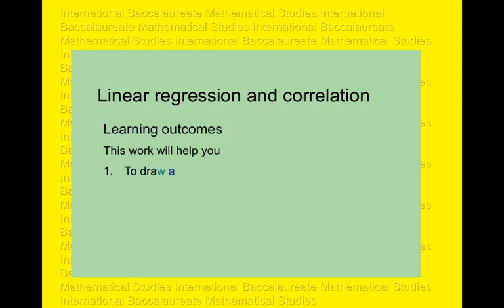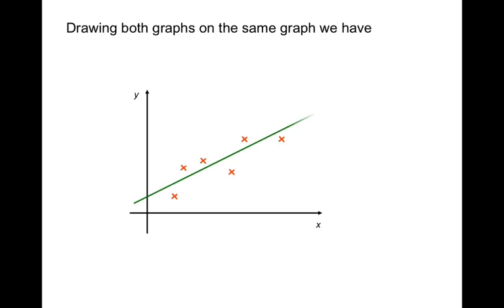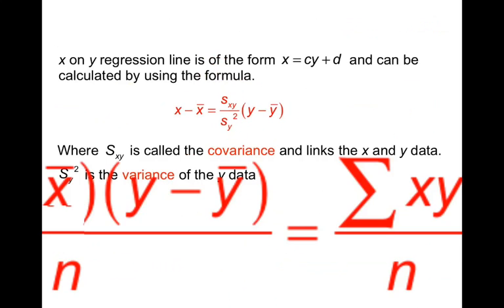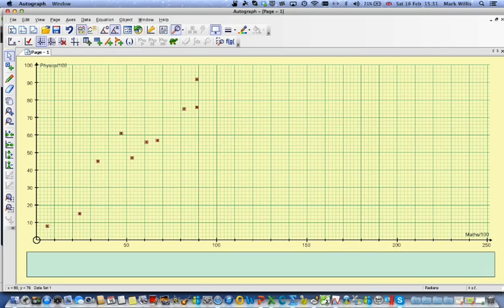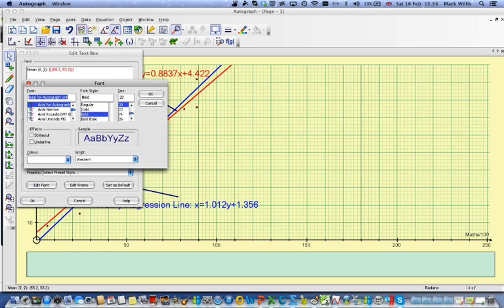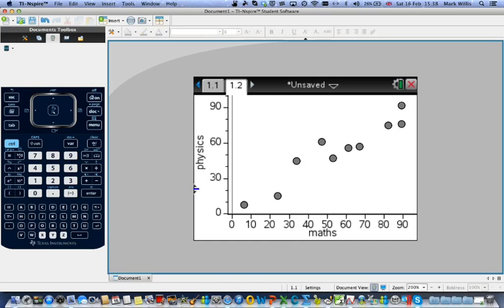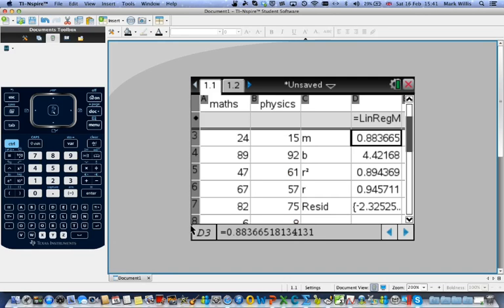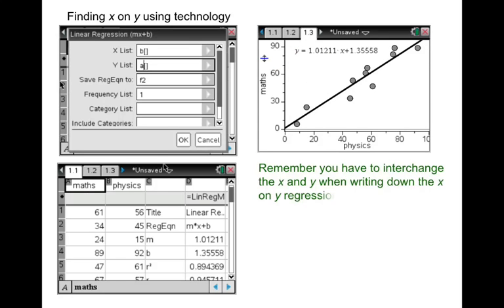Using technology for linear regression